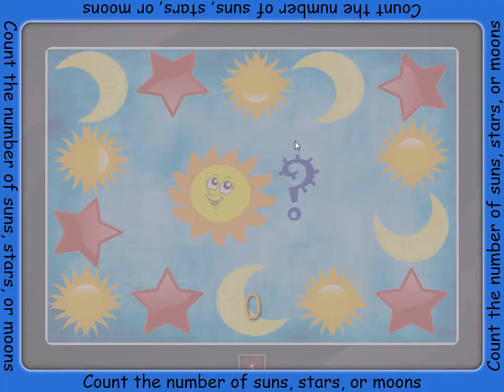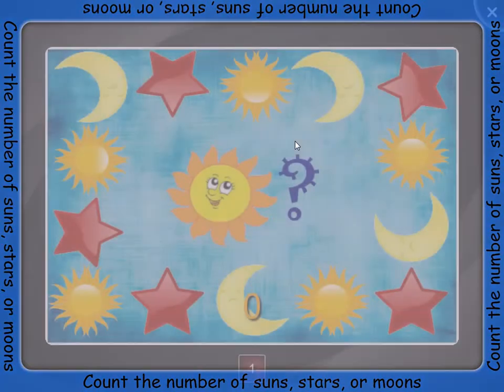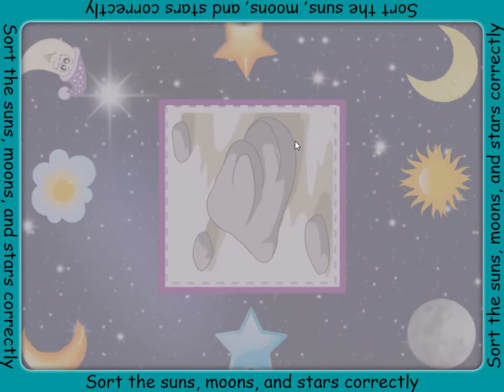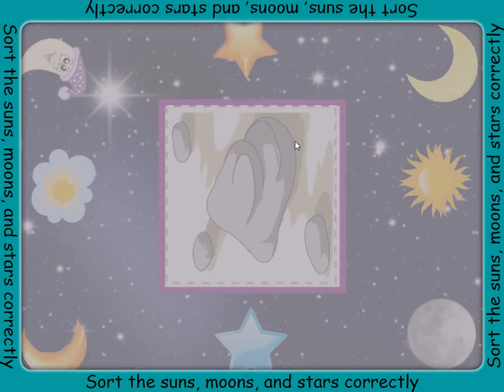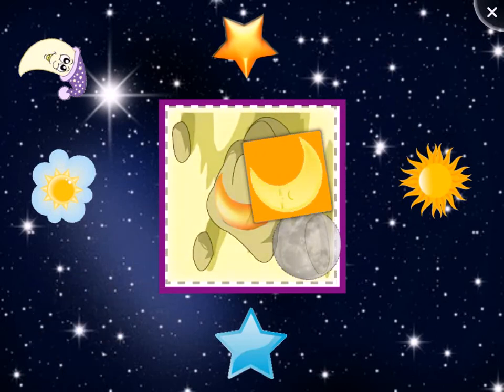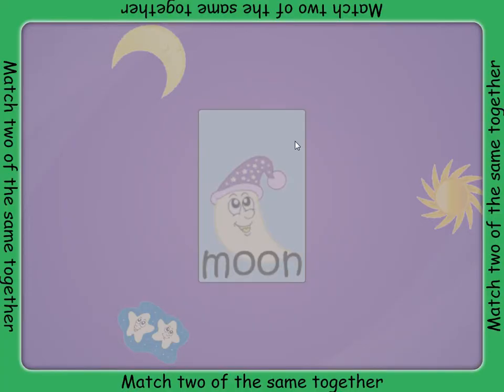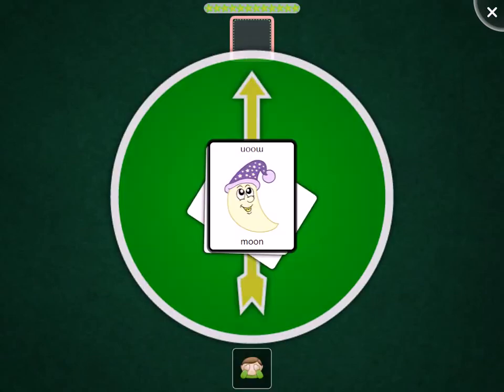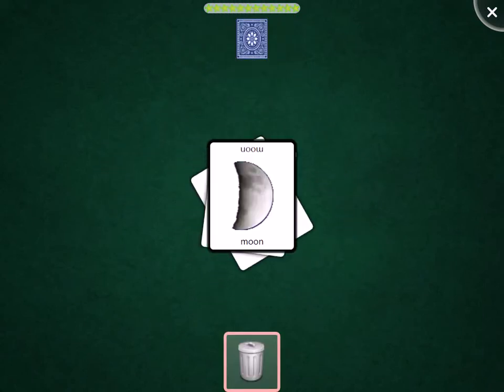SMART Table Activity - Sun, Stars, and the Moon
Identify these bodies and explore facts about them.